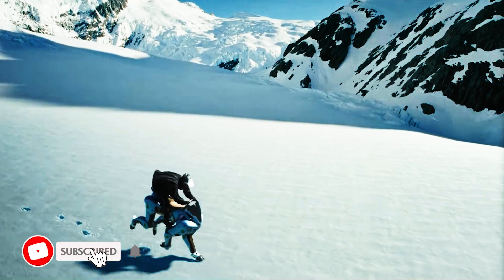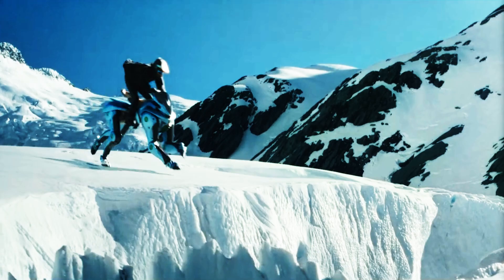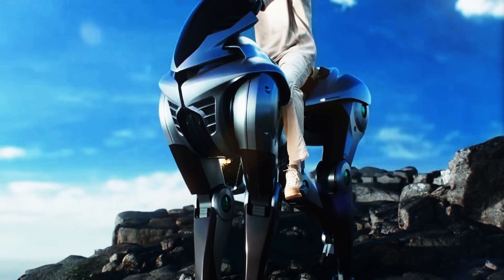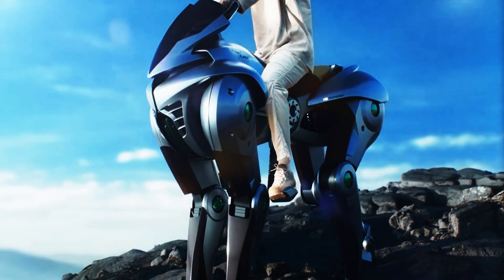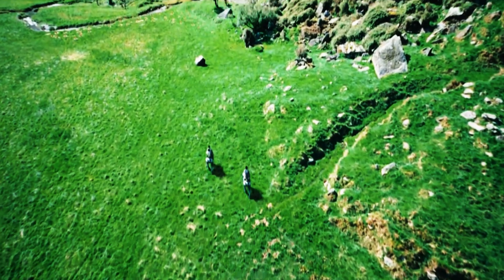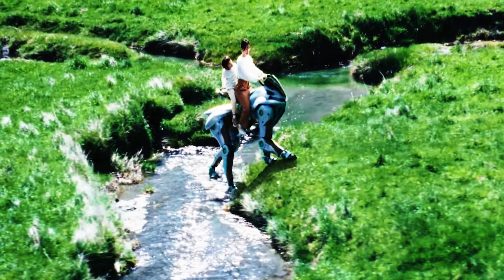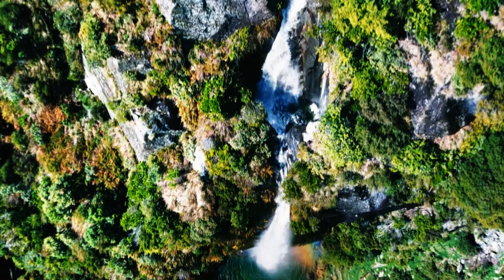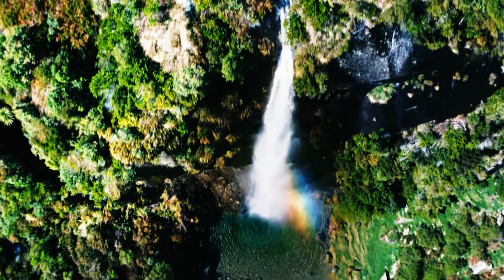The First Hydrogen Powered Robot Horse By Kawasaki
**🚀🤖🐎 THE FUTURE IS HERE: KAWASAKI’S HYDROGEN-POWERED ROBOT HORSE!
Imagine riding a mechanical steed straight out of a sci-fi movie—Kawasaki just made it real! 🚀 Meet CORLEO, the world’s first hydrogen-powered, AI-driven robot horse, designed to conquer any terrain with four agile legs instead of wheels.

🐎 Gallops like a real horse—smooth, powerful, and adaptable
⚡ Zero-emissions (only clean water waste!)
🌍 Conquers mountains, rubble, and grasslands with goat-like hooves
🤖 AI vision & self-balancing tech keeps you in perfect sync
🔮 A glimpse into 2050’s mobility—will you be ready to ride?

This isn’t just a vehicle—it’s a revolution. Buckle up, the future is WILD.